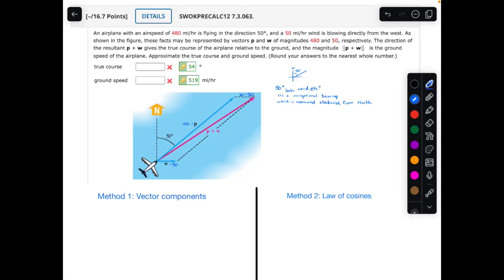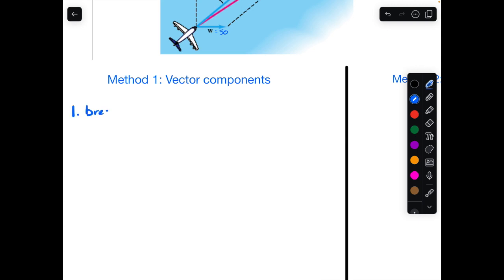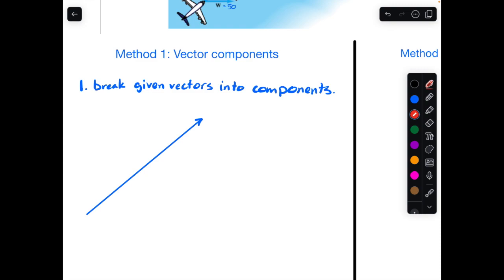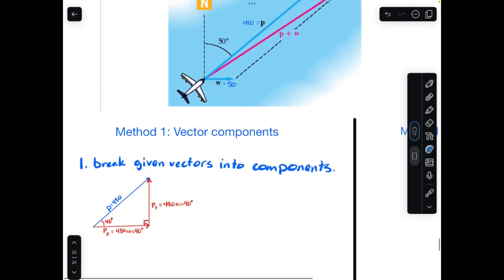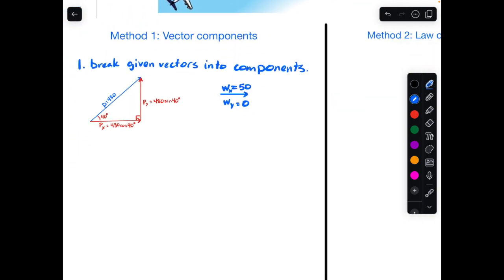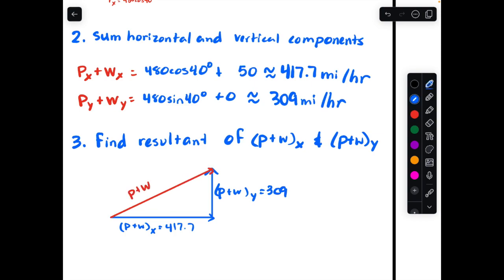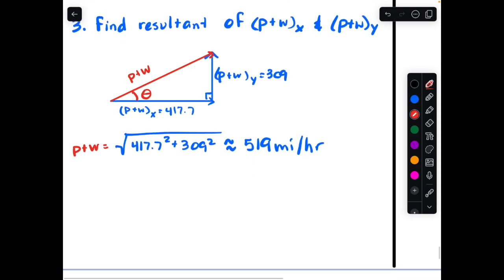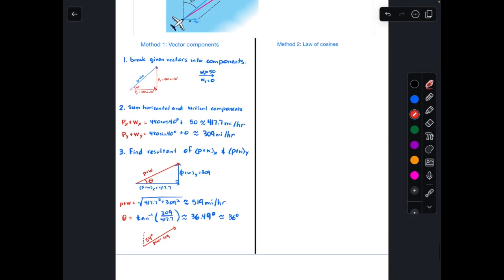Airplane plus wind problem Precalculus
Two methods of solving one vector resultant problem: vector components and the law of cosines.